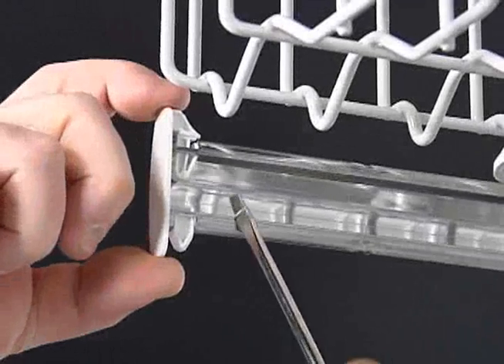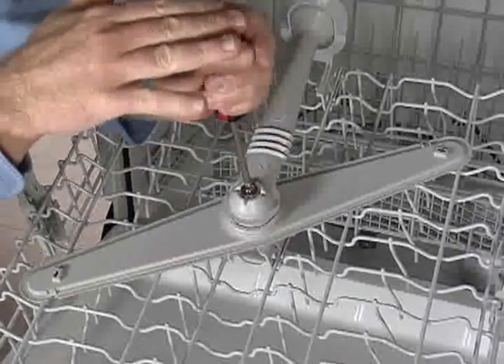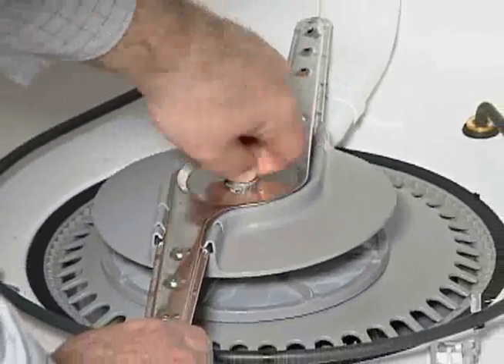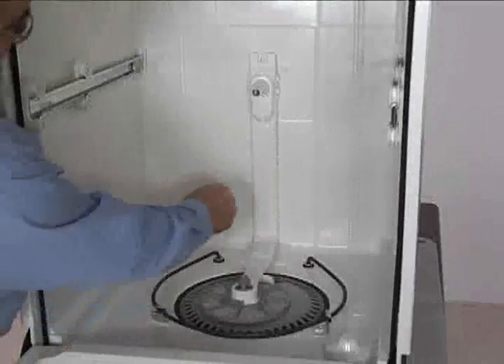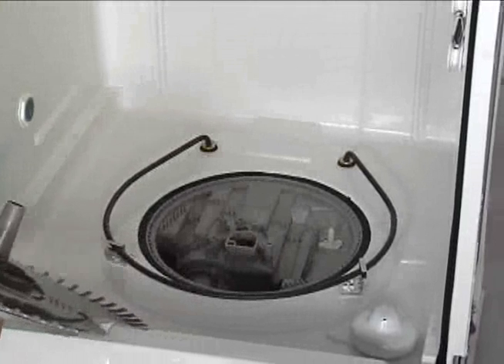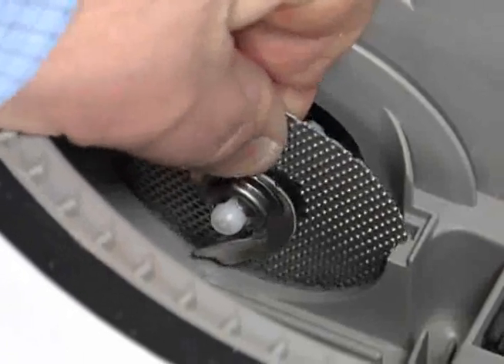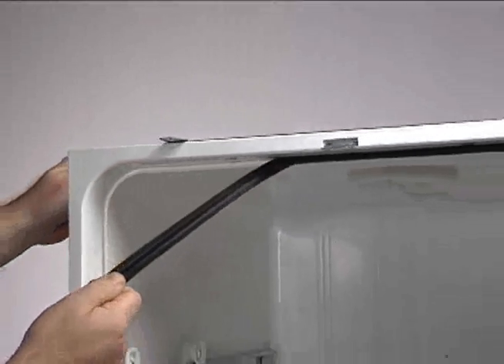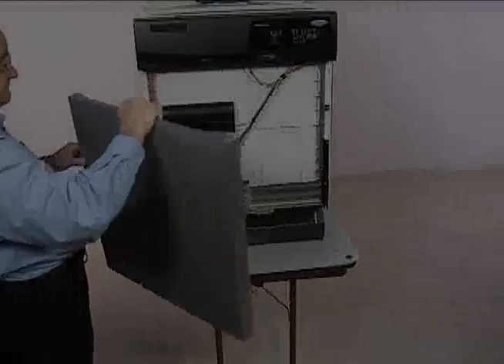Whirlpool Dishwashers - AM Dish Tall Ch2